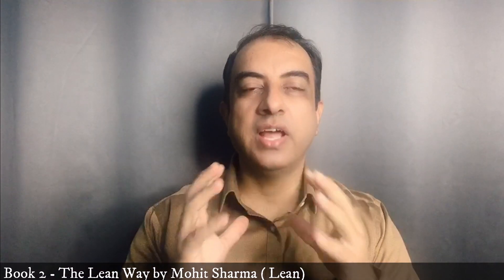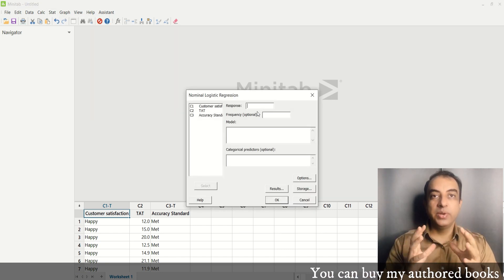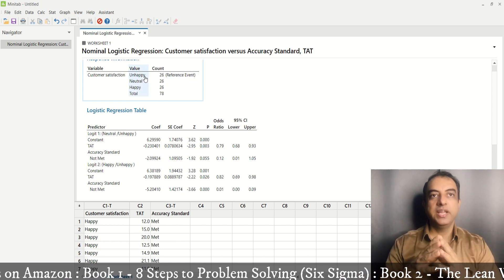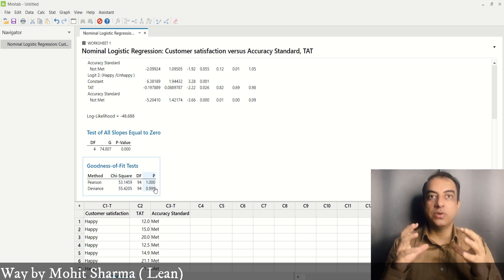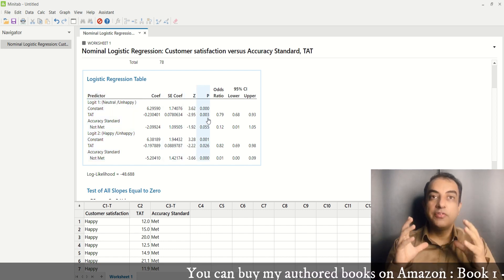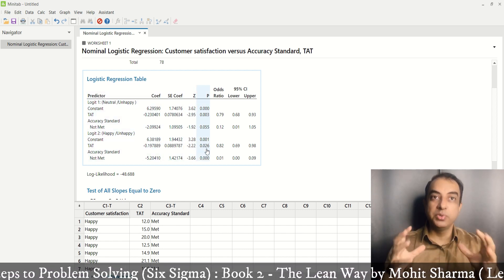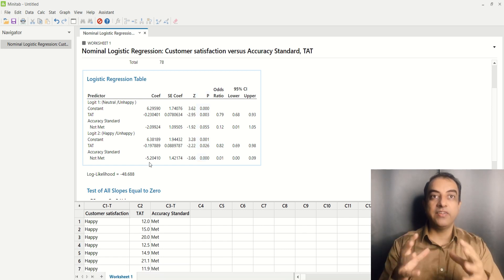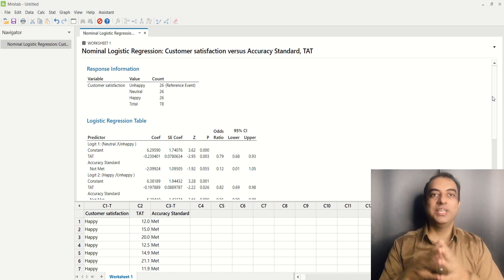Easily Learn Nominal Logistic Regression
Easily learn Nominal Logistic Regression with industry example.
Buying Links of my authored books:
8 Steps to Problem Solving
The Lean Way by Mohit Sharma